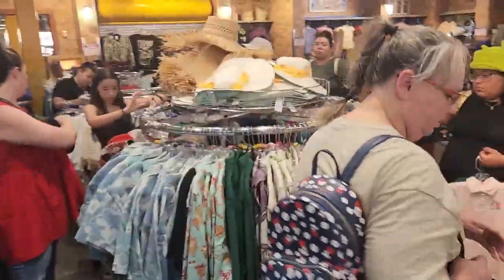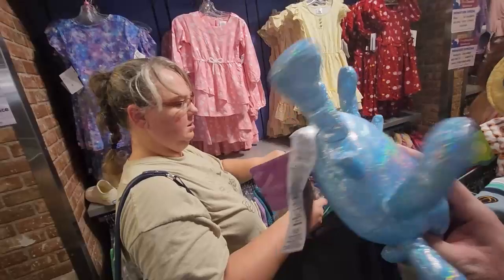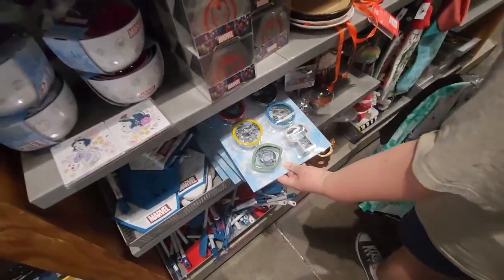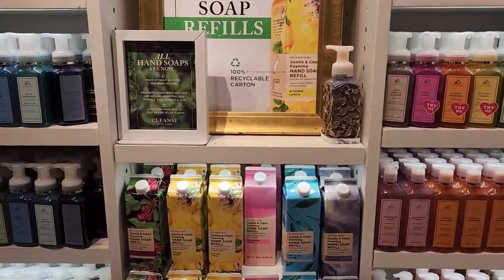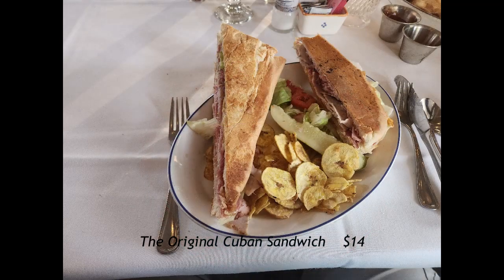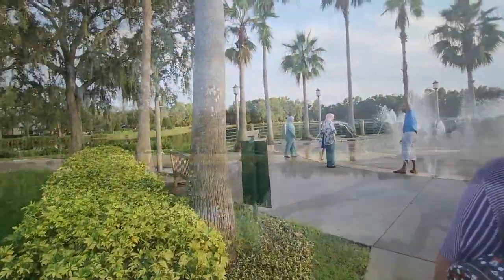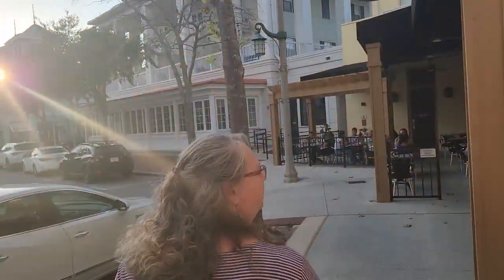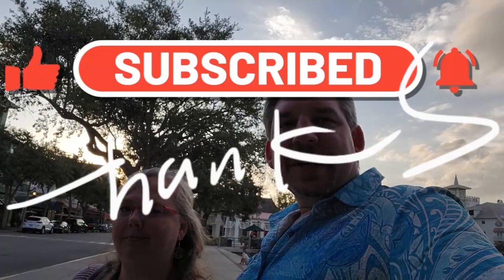A New Thing - A Weekend Vlog!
We take a trip to the outlet mall and then visit Celebration, FL for dinner!